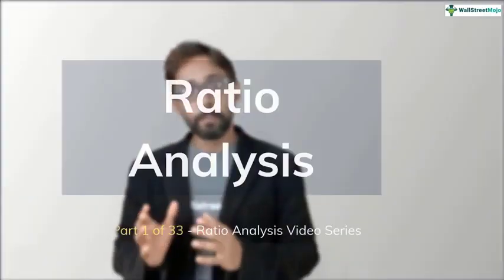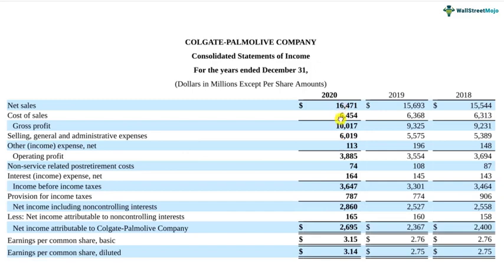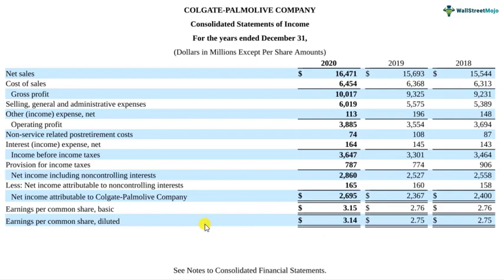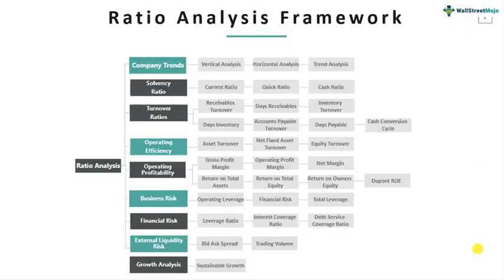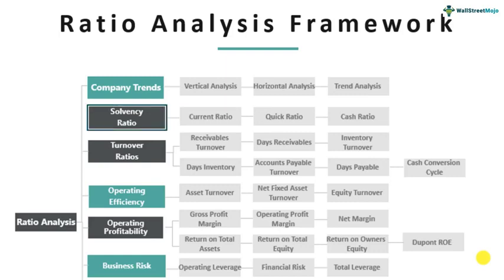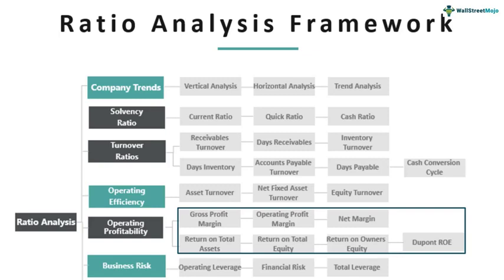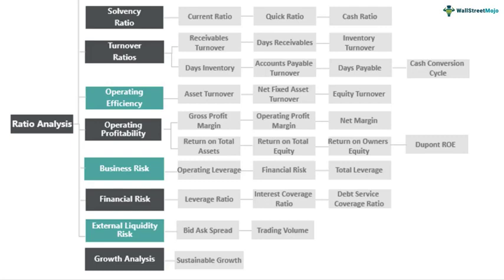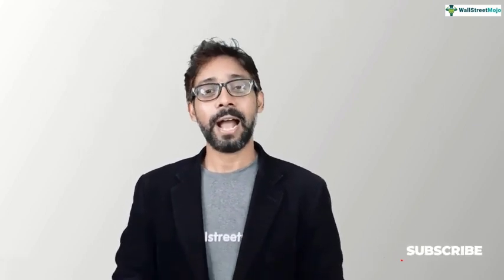Ratio Analysis - [Meaning] [Types ] [Step by Step Tutorial ] ( financial education )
In this tutorial, we will learn what is Ratio Analysis along with step by step instructions to calculate financial ratios.

Why Financial Education Is So Important?
Today, many consumers have little understanding of finances. In fact, a lack of financial understanding may underscore why many Americans struggle with saving and investing.
Every few years, the Financial Industry Regulatory Authority (FINRA) issues a short financial literacy test as part of its National Financial Capability Study. The test measures consumers’ knowledge about interest, compounding, inflation, diversification, and bond prices. Generally speaking, the study found that performance on the test correlated with key indicators of financial capability. On the most recent test, just over a third of respondents got four or more questions out of five correct, suggesting widespread financial illiteracy.
Some changes in consumer habits and financial products have made it harder for Americans to manage their finances. In the past, most people used cash for daily purchases. Today, they use credit cards more frequently. In 2019, credit use accounted for 27% of payments, up from 24% in 201.
 The way we shop has also changed. Online shopping is now the top choice for many, which can make it easy to use and overextend credit, an all-too-convenient way to accumulate debt quickly.
Meanwhile, credit card companies, banks, and other financial institutions are inundating consumers with credit opportunities—the ability to apply for credit cards or pay off one card with another. Without the proper knowledge, it is easy to get into financial trouble.

financial education robert kiyosaki,
robert kiyosaki financial education,
financial education 2022,
financial literacy 2022,
financial education 101,
financial education class 10,
financial education marathi,
financial literacy explained,
financial education shorts,
financial literacy 101
financial education
training day
training
financial education jeremy
training day ending
financial education podcast
financial education jeremy exposed
training 24
training camp
training neck
training horses
training quads
training video
training everyday
training football
training kittens
training puppies
training simulator
training basketball
training motivation
training a puppy
training like goku
financial education 1
financial literacy 06
training older dogs
training think tank
training until failure
training your puppy
financial education 2022
financial education 9/11
financial education bangla
financial education channel
financial education exposed
financial education gvd
financial education hindi
financial education lessons
financial education netflix
financial education options
financial education quotes
financial education review
financial education services
financial education telugu
financial education usa
financial education voyager
financial education xrp
financial education youtube
financial education zillow
financial literacy 8990
training rottweiler puppies
training zones explained
financial education animation
financial education dividends
financial education portfolio
financial education walgreens
financial education4youth
training 06
training 121
training tips
training boxing
training karate
training exercise
training zealand
training rottweiler
financial education kya hai
financial literacy 5th grade
training a02 author medal
training wheels sped up
training xl bully puppy
financial education 365 reviews
financial education in amharic
financial education jeremy portfolio
financial education meet kevin
training german shepherd puppies
training josh hart's rottweilers
training 3 days a week
training 6 days a week
training 7 days a week
training husky puppies
training queens guard
financial education 101
financial education 20s
financial education and
financial education class
financial education discord
financial education fubo
financial education lecture
financial education meta
financial education network
financial education palantir
financial education reaction
financial education shorts
financial education tesla
financial education videos
financial education xbox
training 1 year old dog
training 4 month old puppy
training 5 month old puppy
training 8 week old puppy
training 9 week old puppy
training german shepherd
training in sports class 12
training pitbull puppies
training simulator script
training ukrainian soldiers
financial education beginners
financial education knowledge
financial education questions
financial literacy 6th grade math
training day snoop dogg scene
financial education for college students

training wheels melanie martinez
training wheels
financial education 2
financial education for beginners
financial education for kids
training day king kong scene
financial education in hindi
financial education 3
training day mexican gang scene
training day trailer